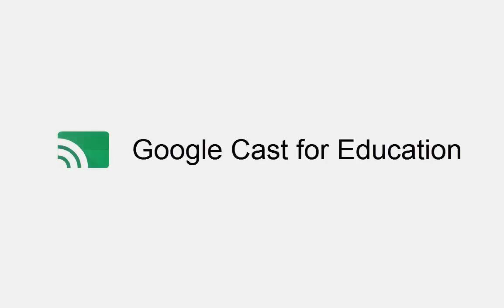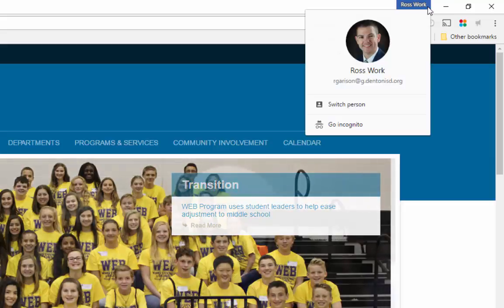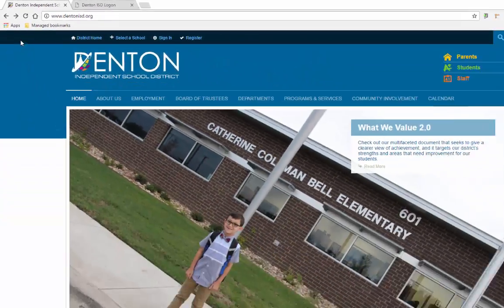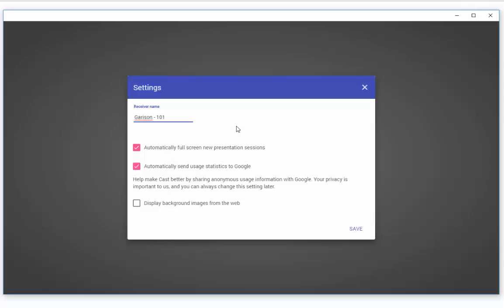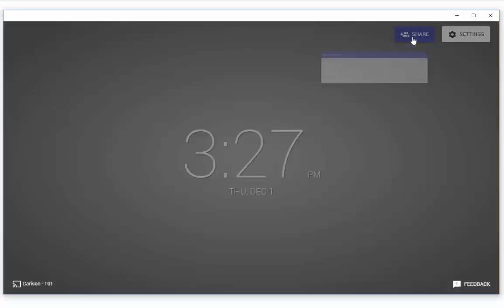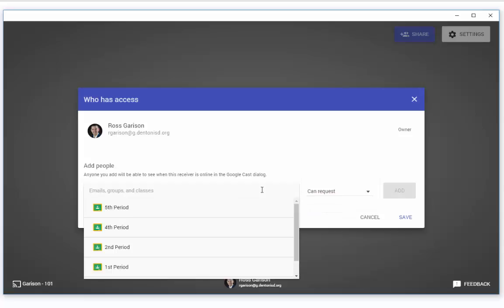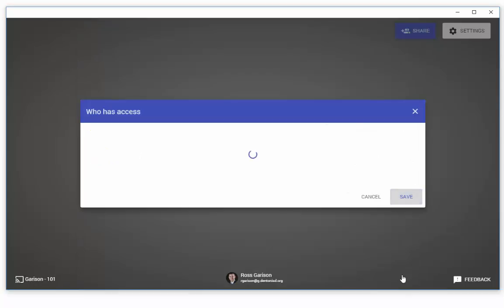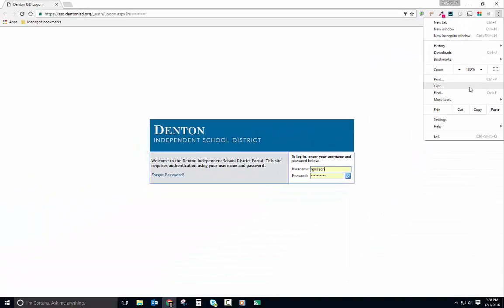Using Google Cast for Education (Teacher Instructions)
These are instructions for using Google Cast for Education with your students.